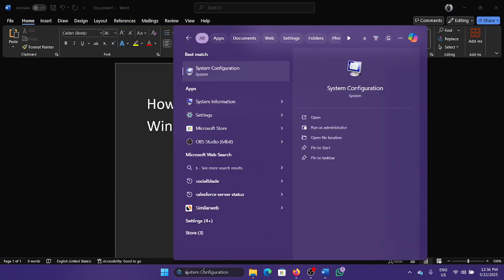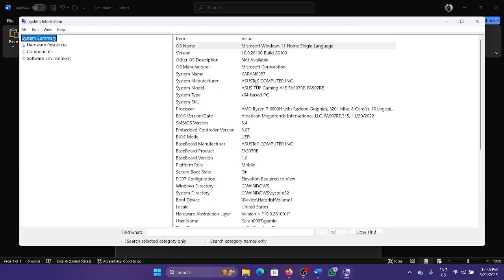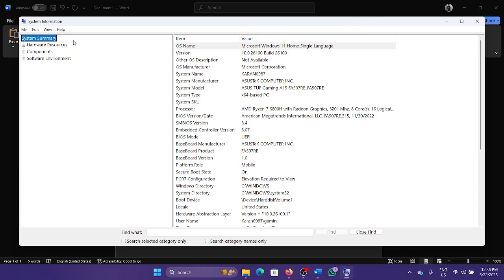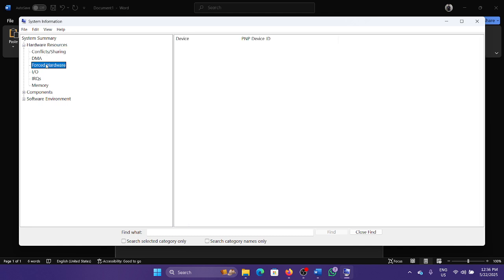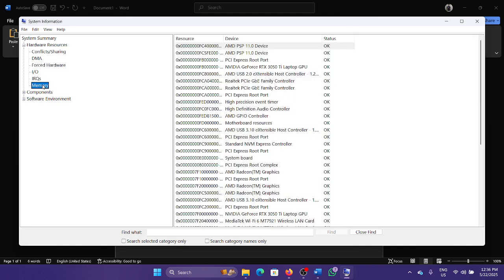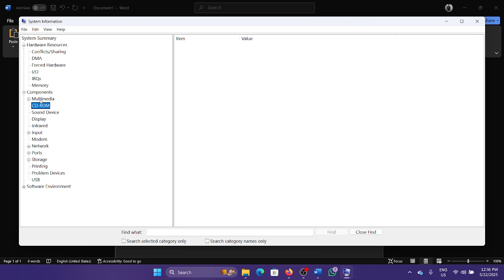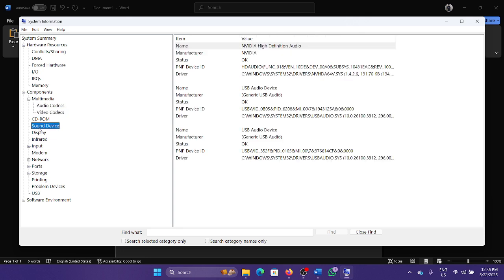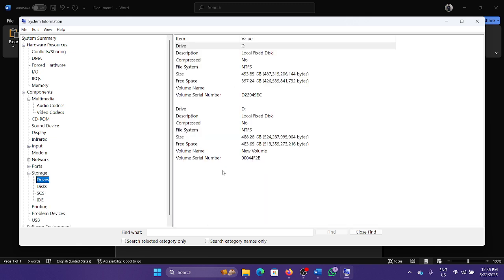How To See System Info Windows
Video Title: How To See System Info Windows

If you wish To See System Info Windows, then please watch this video.